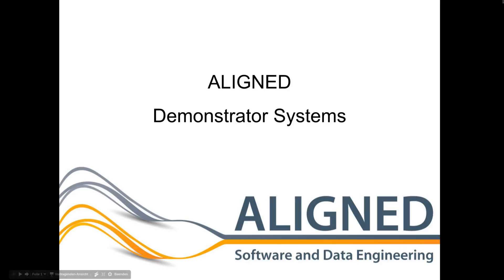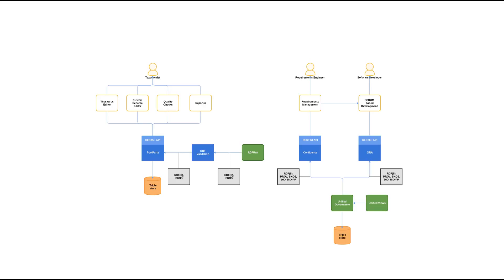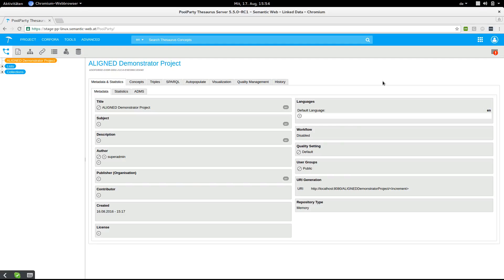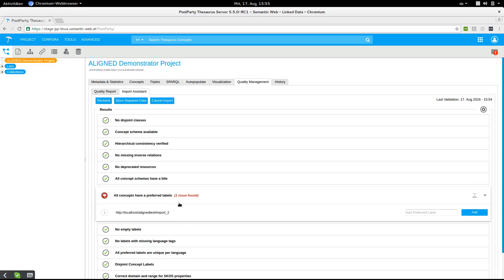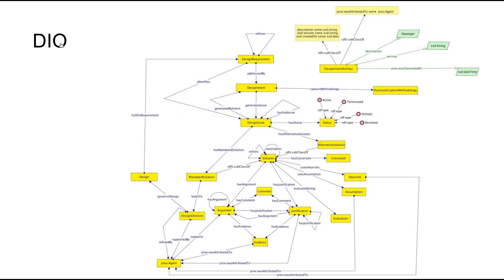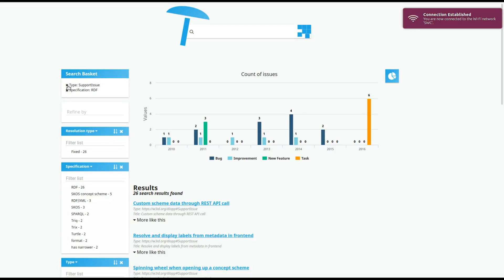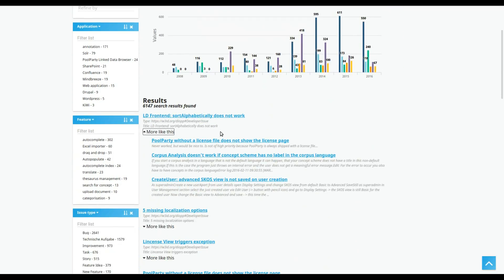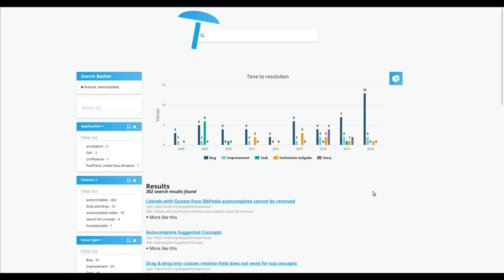Deliverable 5.5 - Integrated ALIGNED Tools/Trial Platforms - PoolParty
This video shows the integrated tools and trials platform for the PoolParty use case.